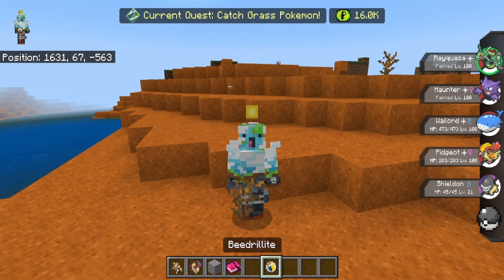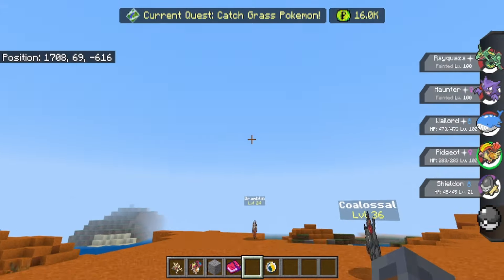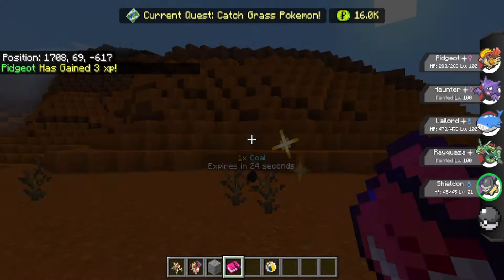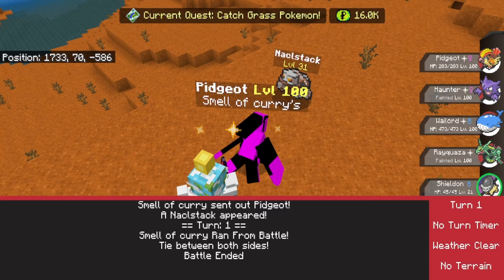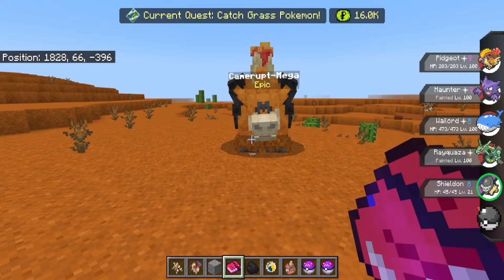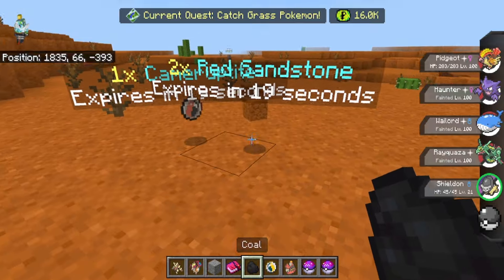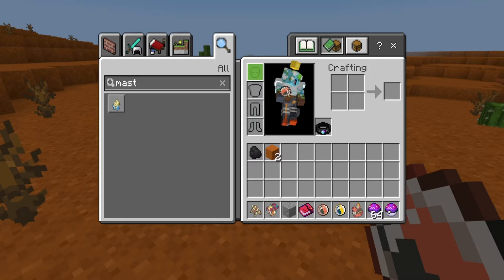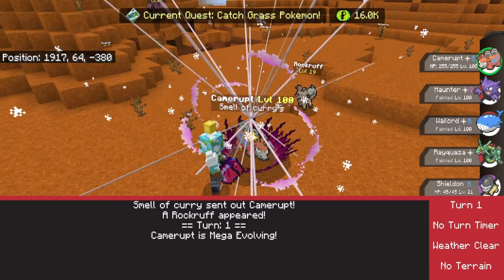PokeBedrock Mega Update | Live Now | Minecraft Bedrock Pokemon Addon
Hey everyone, I'm walking through and showcasing the new PokeBedrock Mega Update coming to the addon. This changelog is massive and adds a lot of cool features. For example, you can now find Mega Bosses everywhere around the world. You can battle them and gain Mega Stones. With these stones, you can mega-evolve your pokemon and unlock higher-level moves and pokemon! Come play and check out on on the Offical PokeBedrock Servers: